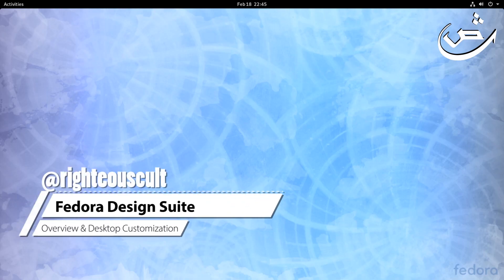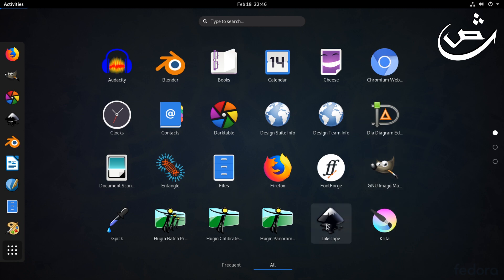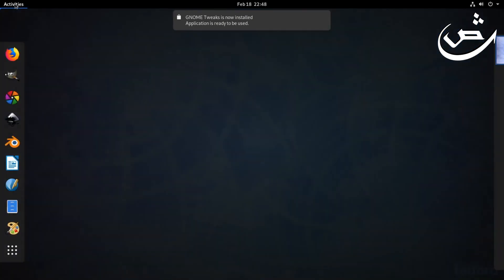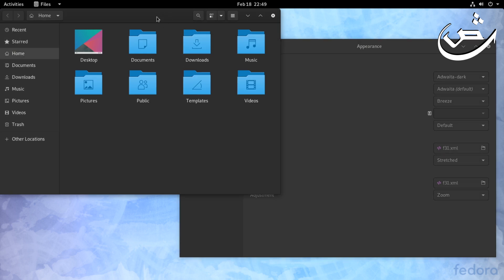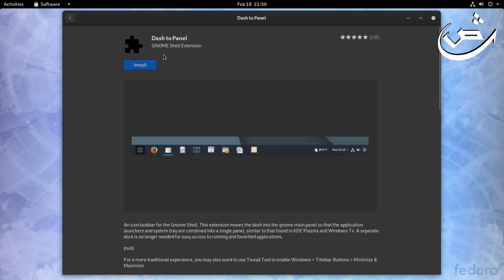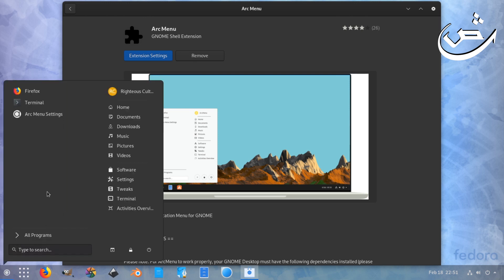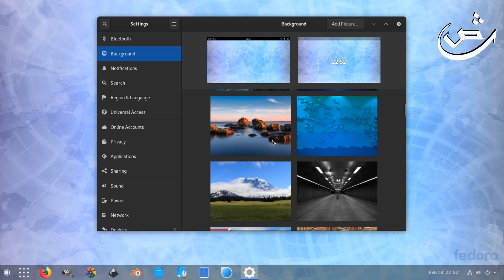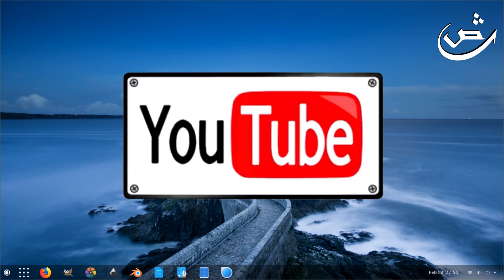Fedora Design Suite Overview and Desktop Customization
Overview: 00:12
Desktop customization: 01:45

Looking for a ready-to-go desktop environment brimming with free and open source multimedia production and publishing tools? Try the Design Suite, a Fedora Spin created by designers, for designers.

This video is a brief overview of the new Fedora Design Suite and gnome desktop customization.